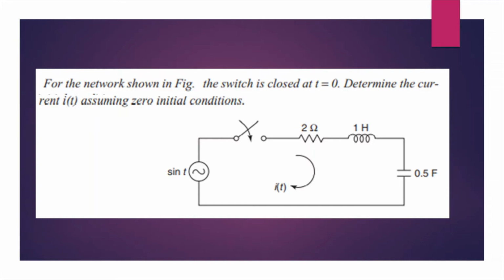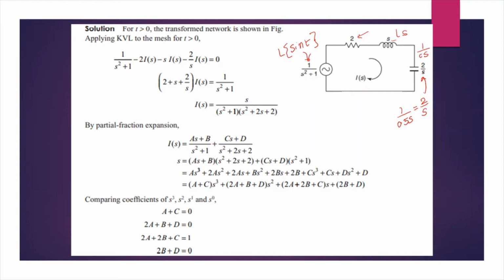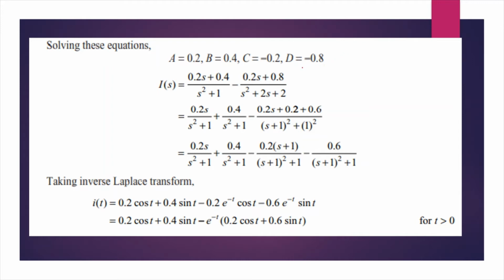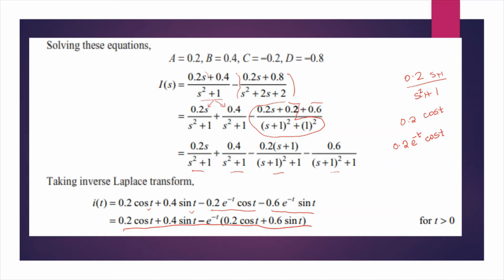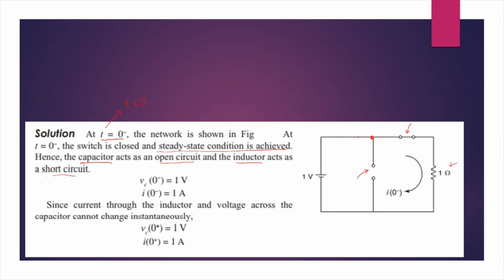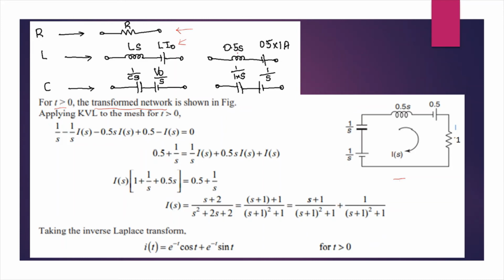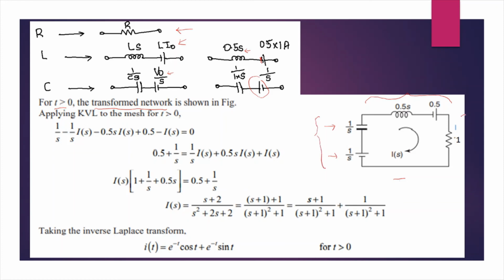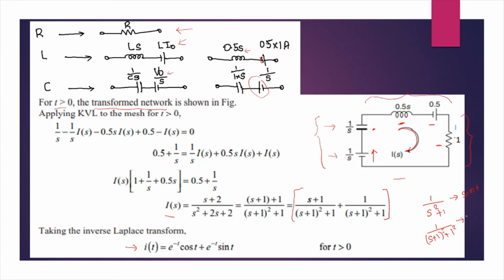RLC Switching problems with /without initial - Module 3 part (6/6) - KTU - Network Theory ECT205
1) How to transform RLC Circuit in s domain to find current in t domain
2) Problems with and without considering initial conditions
3) How to represent Resistor, capacitor and inductor in s domain